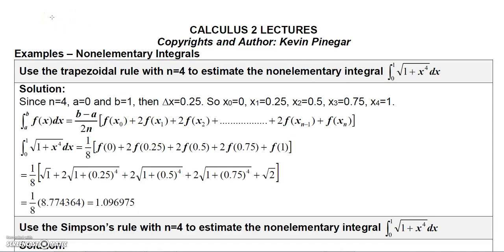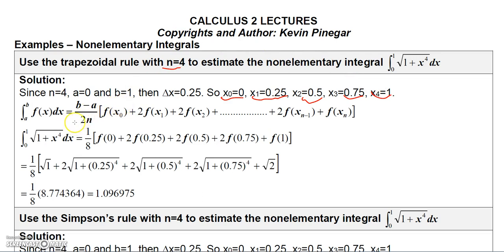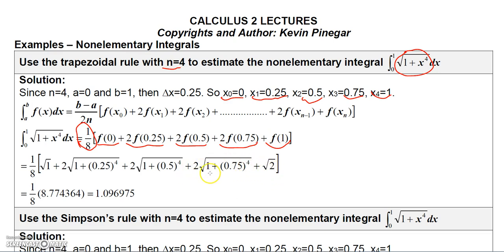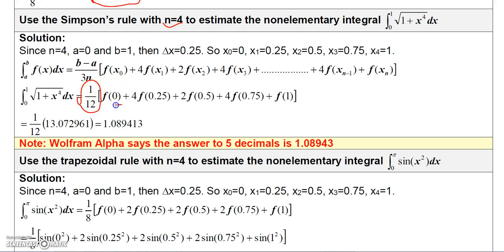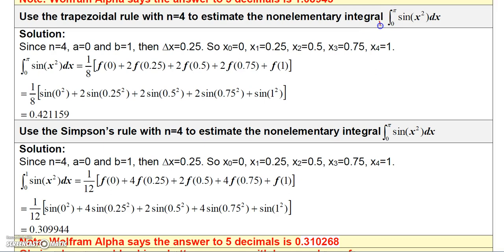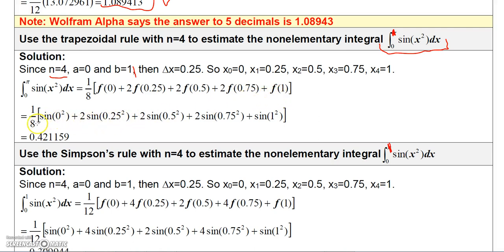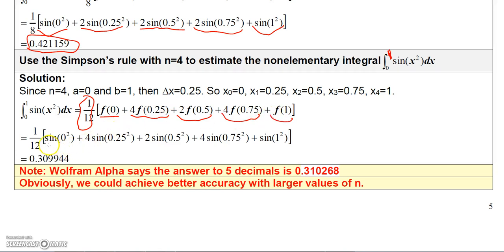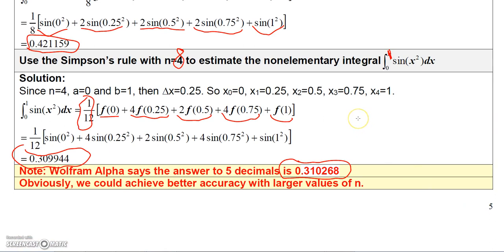7 7B Cal2 Numerical Integration Part 2 of 2